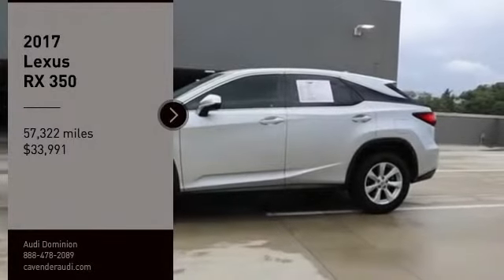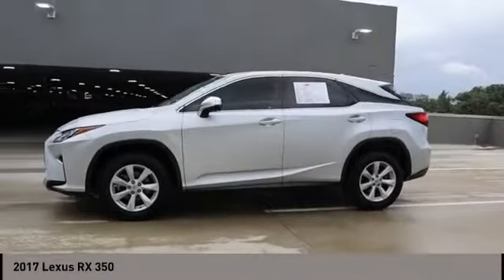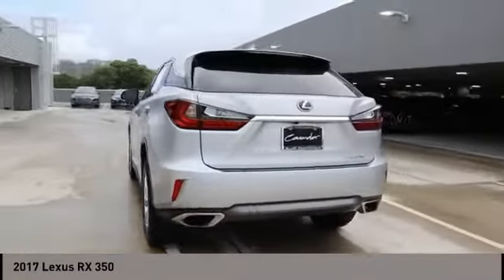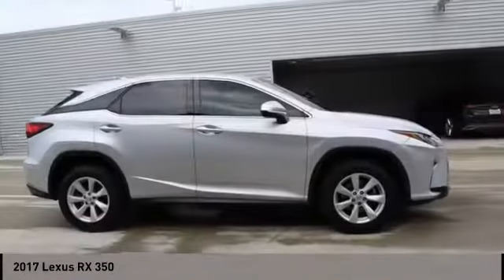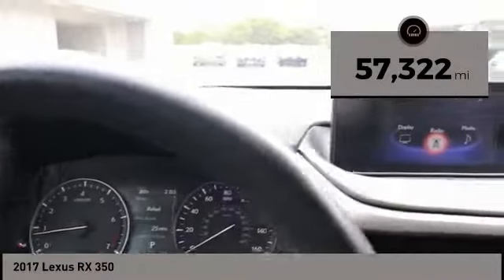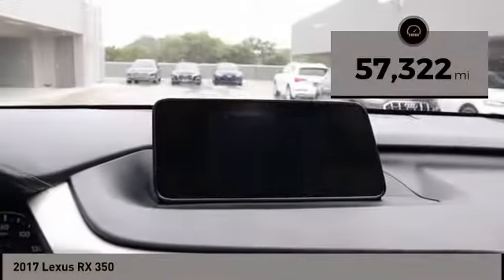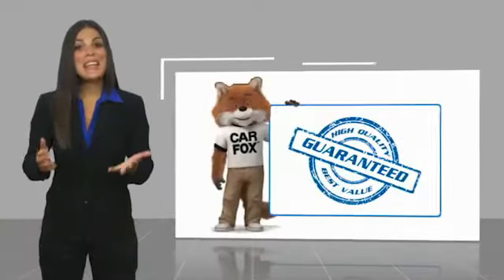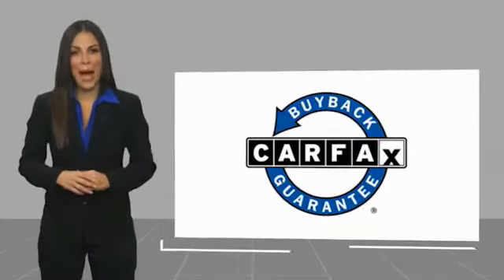2017 Lexus RX 350 San Antonio TX D032247B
2017 Lexus RX 350

Audi Dominion
 21105 IH 10

Looking for a used car at an affordable price? Check out this 2017! First and foremost is the striking exterior. Lexus infused the interior with top shelf amenities, such as: front and rear reading lights, a power rear cargo door, and cruise control. It features an automatic transmission, front-wheel drive, and a 3.5 liter 6 cylinder engine. Our sales reps are extremely helpful knowledgeable. Wed be happy to answer any questions that you may have. Stop by our dealership or give us a call for more information.